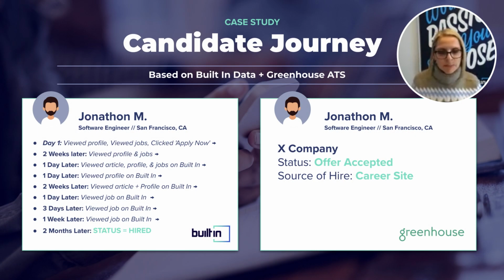Built In CEO on Tracking & Attributing Success in Employer Branding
Built In CEO Maria Katris breaks down multi-touch attribution and shares actionable tips and examples for measuring ROI in your organization.